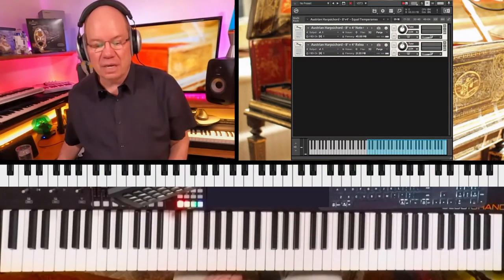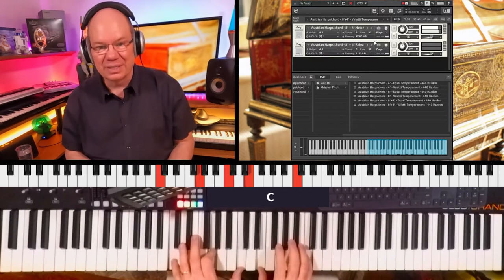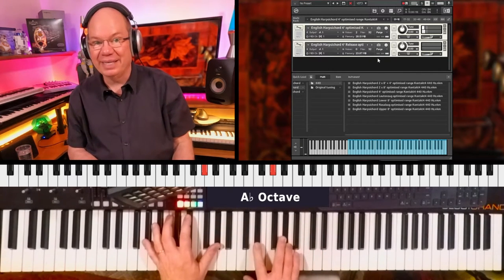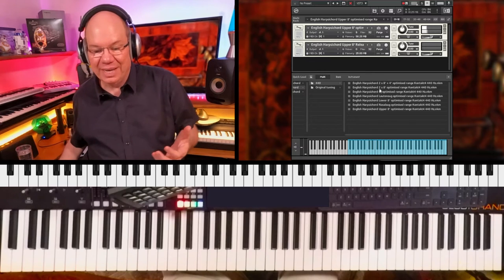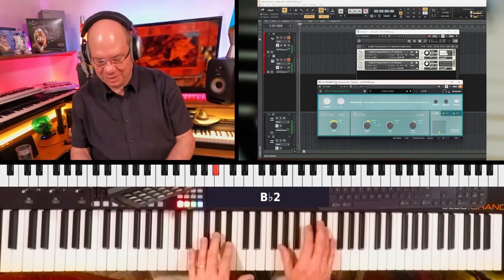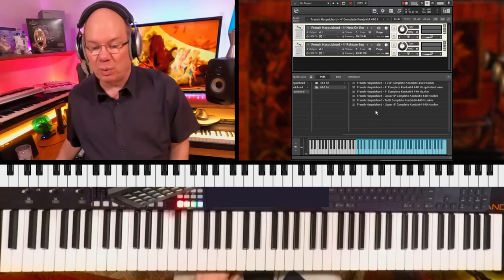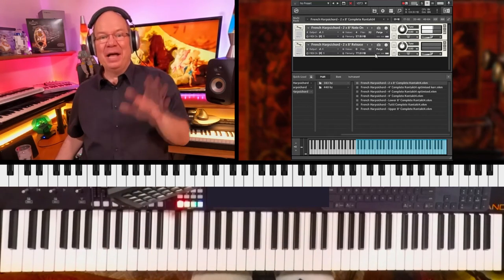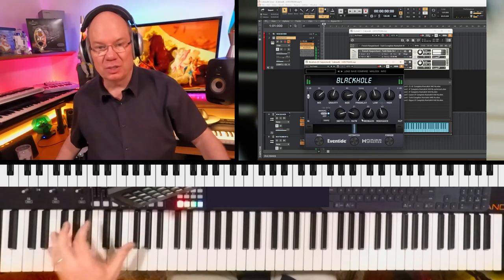Let's Play Realsamples Harpsichord Bundle Audio Plugin Deals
realsamples has partnered once again with @AudioPluginDeals to bundle three amazing and expressive harpsichords. This package includes an AUSTRIAN HARPSICHORD, an ENGLISH HARPSICHORD, and a FRENCH HARPSICHORD. You need the FULL version of @NativeInstruments KONTAKT.

*Thanks to realsamples and Audio Plugin Deals for sponsoring this video and providing a copy of the titles for this Joyful Journey.

INDEX
00:00:00 Introducing The realsamples Harpsichord Bundle
00:01:00 The Austrian Harpsichord
00:06:58 Taking The Austrian Harpsichord To Valhalla
00:08:24 English Harpsichord
00:15:32 Fragmenting The English Harpsichord
00:18:47 The French Harpsichord
00:27:45 Taking The French Harpsichord Into The Black Holepls